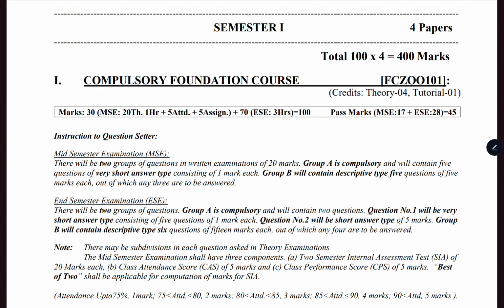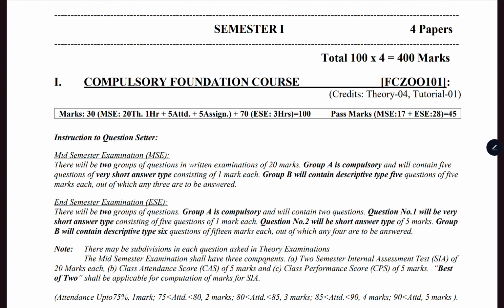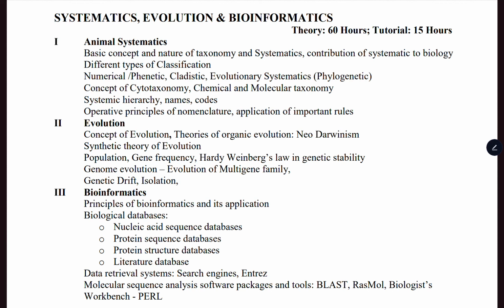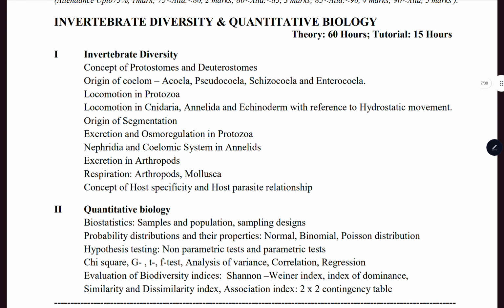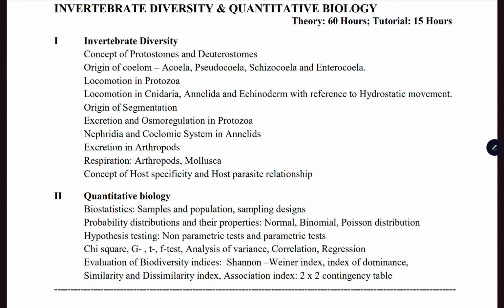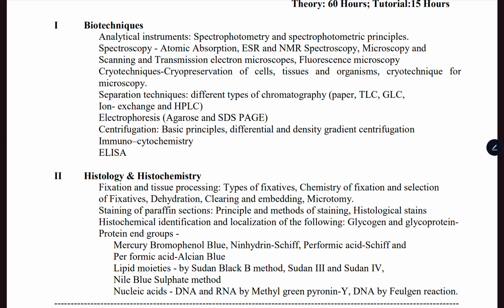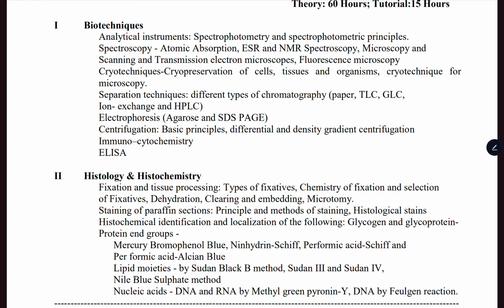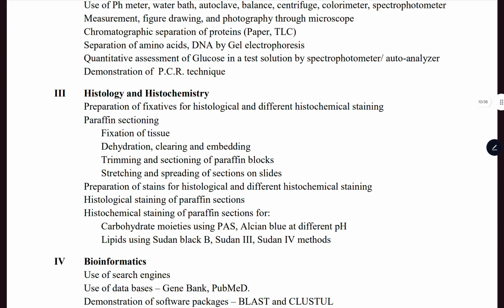MSc Zoology Semester 1 Syllabus Ranchi University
MSc Zoology Semester 1 Syllabus Discussion msc zoology notes semester1 ‎@ShinewithFlameAcademy

Pdf available in Telegram channel
Shine with Flame Academy